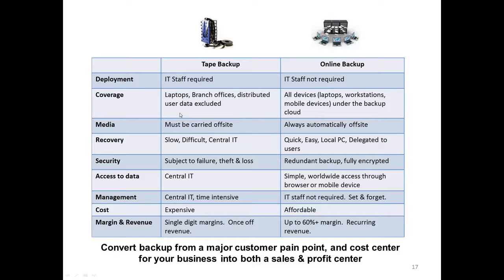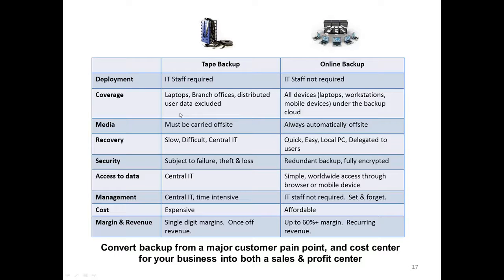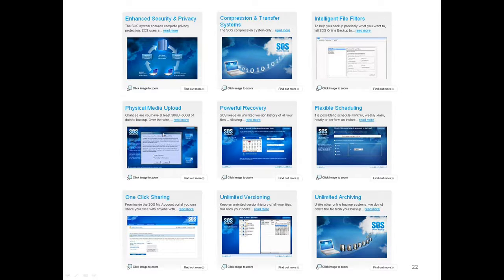A Rapid Adoption of Online Backup is Underway How You Can Get Onboard 2